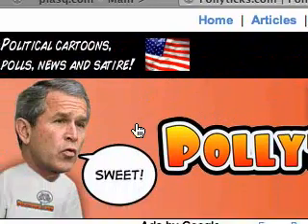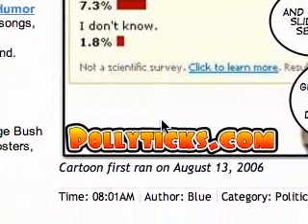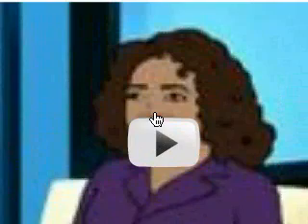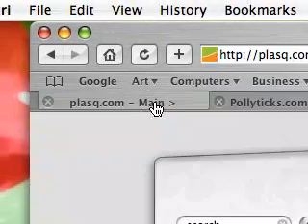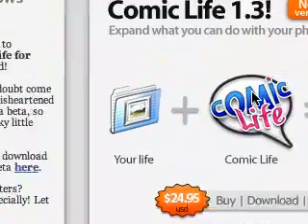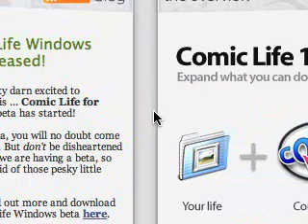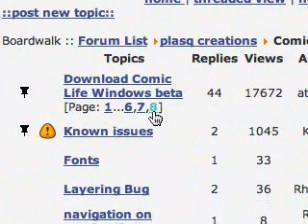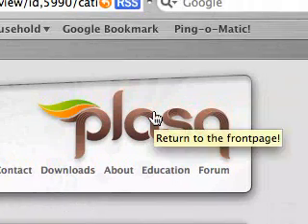ComicLife for Windows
Plasq, makers of the (until now) Mac hit application ComicLife, have released a Microsoft Windows version of ComicLife in beta form. The final version is slated for release by July 1, 2007.